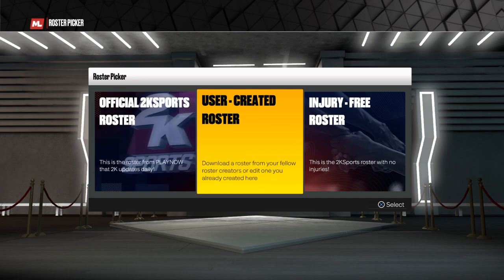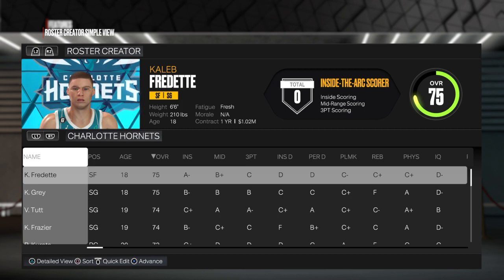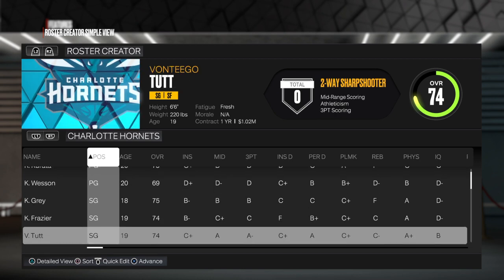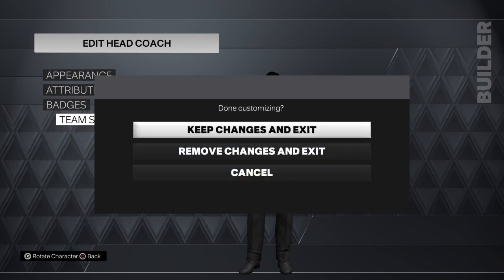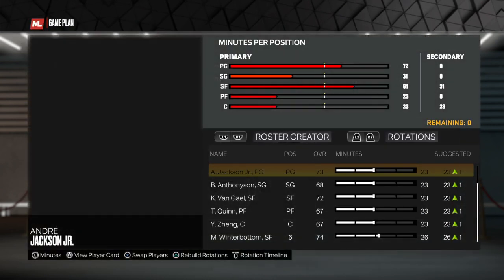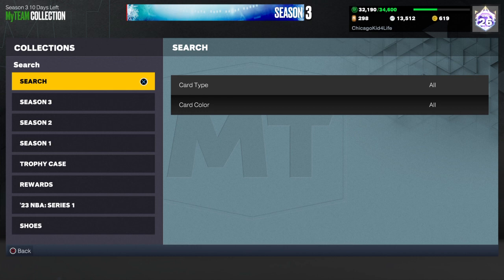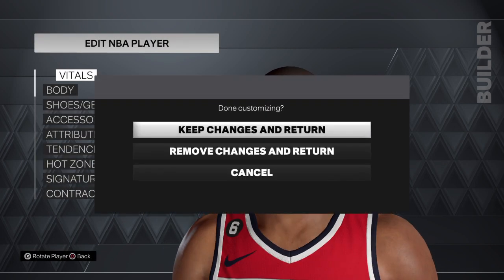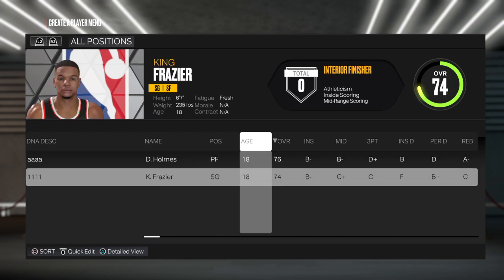Fictional Roster Version 1.0 Update Tier 3 (Southeast Division)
As Of Now (1/3/23) 3 Of The 5 Southeast Division Teams That Will Make Up Tier 3 Are Updated To My Liking. The Overall Makeup For These Teams May Or May Not Have Higher Rated Players. 75ish Is The Best But Might Have A Top Player Signed To Them.